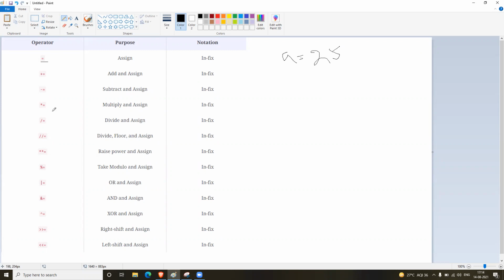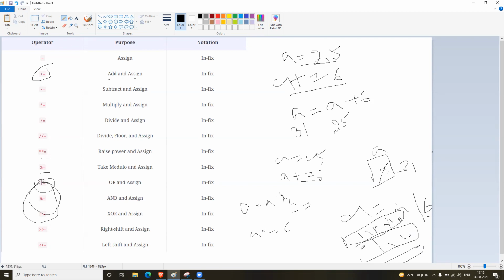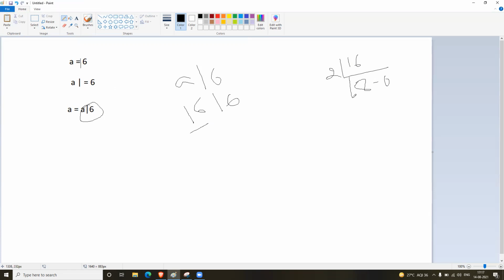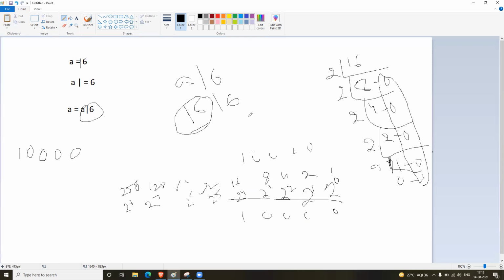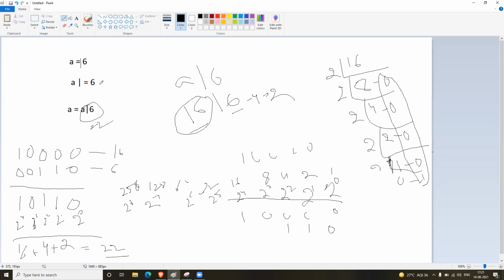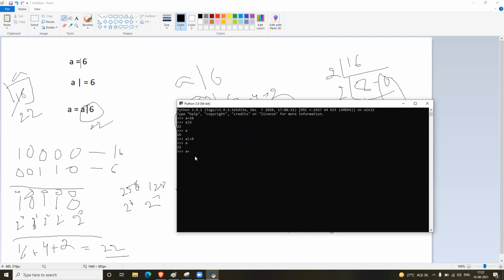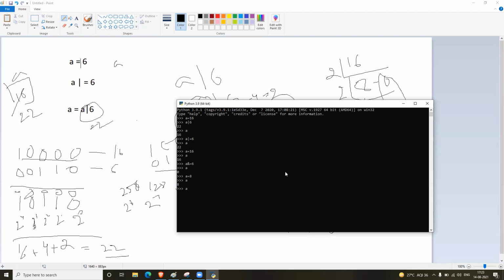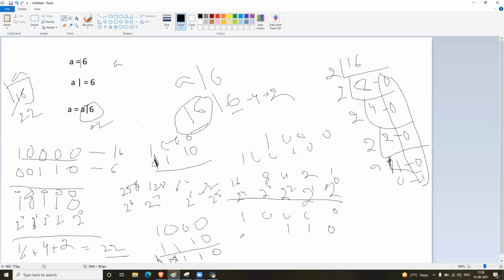7 assignment operators